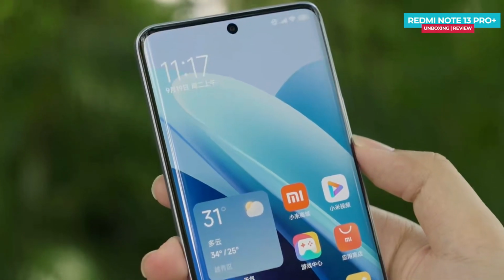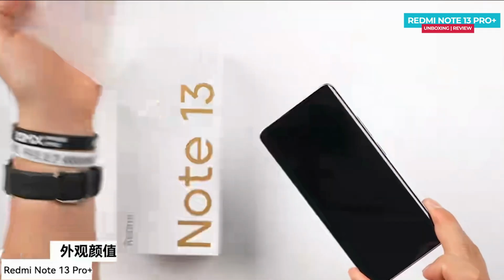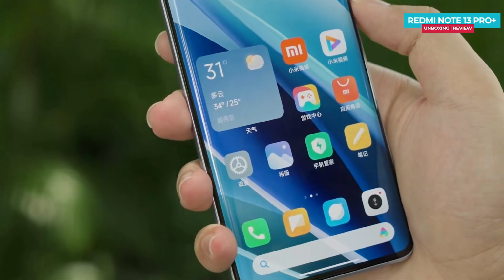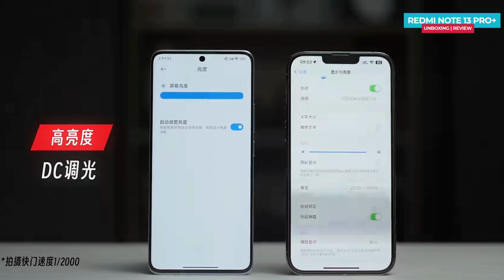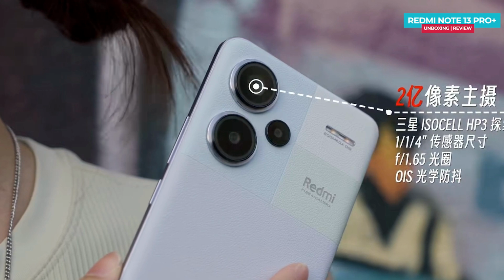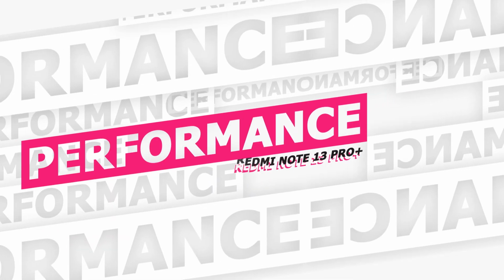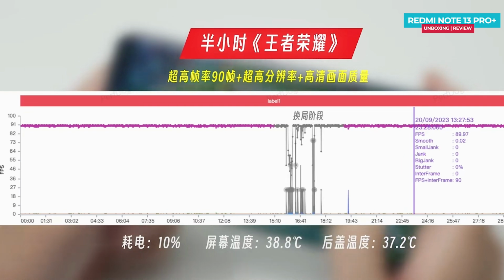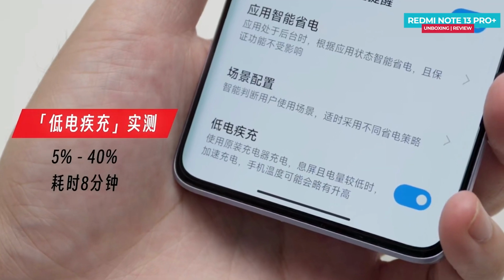Redmi Note 13 Pro Plus Unboxing | Price in UK | Depth Review | Launch Date in UK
Redmi Note 13 Pro Plus just launched today, you can see unboxing and first impression of redmi note 13 pro plus in this video,

Video Highlights
Redmi Note 13 Pro Plus Intro
Redmi Note 13 Pro Plus Unboxing
Redmi Note 13 Pro Plus Design & Built
Redmi Note 13 Pro Plus Display, Resolution, Refresh Rate
Redmi Note 13 Pro Plus Performance, Chipset, Ram, Storage
Redmi Note 13 Pro Plus Gaming Test, Heating Test
Redmi Note 13 Pro Plus Biometric Security
Redmi Note 13 Pro Plus Battery Life, Charging Test
Redmi Note 13 Pro Plus Camera Test
Redmi Note 13 Pro Plus Price in UK
Redmi Note 13 Pro Plus UK Launch Date
Redmi Note 13 Pro Plus Hands on Review